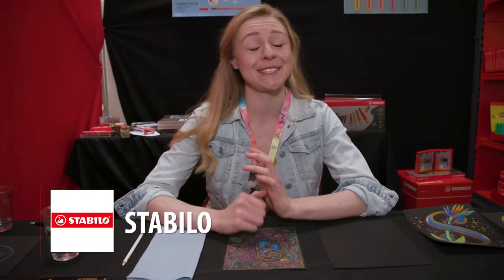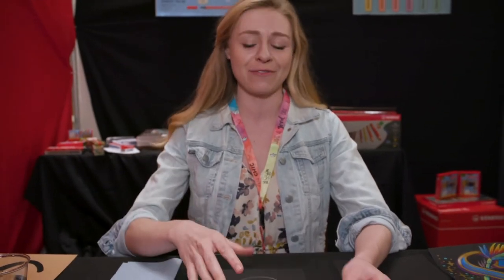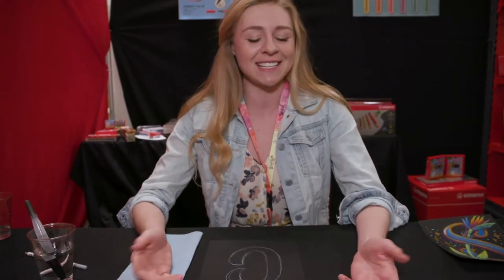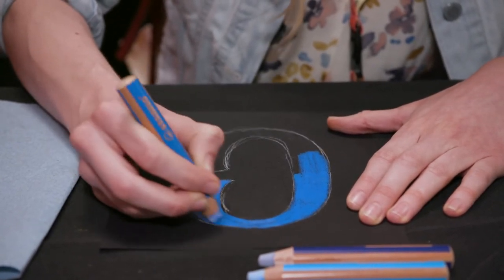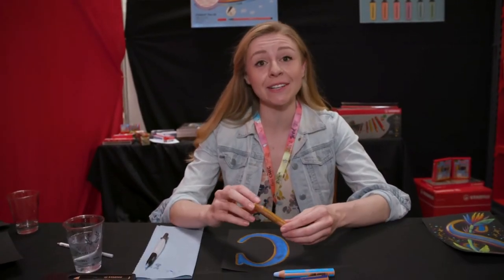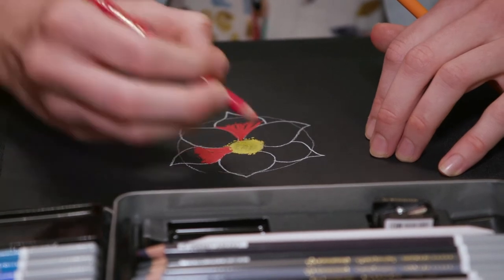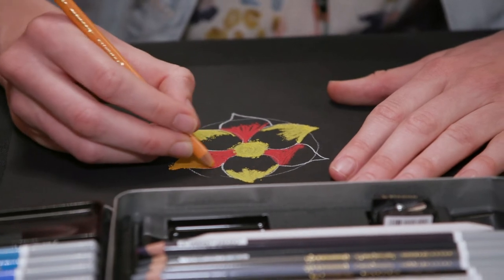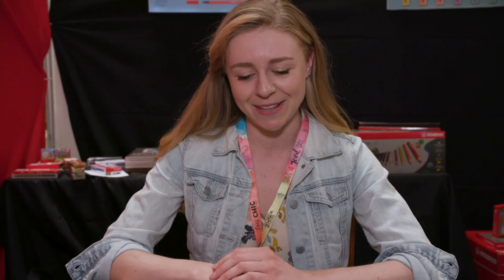Illuminated Letters With Emilee Rudd & Stabilo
Lettering artist Emilee Rudd creates "Illuminated Letters" by using dry and wet blending techniques with STABILO CarbOthello and Woody 3 in 1 pencils on black paper. Discover a fun demo to bring home to your staff and customers!